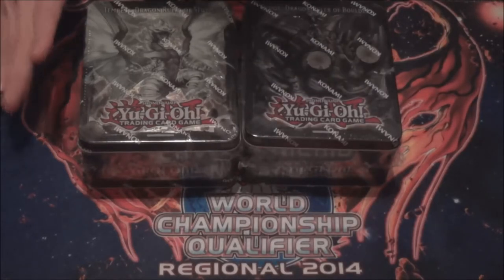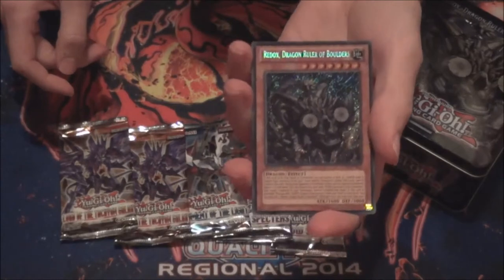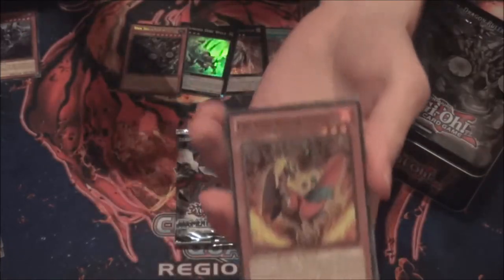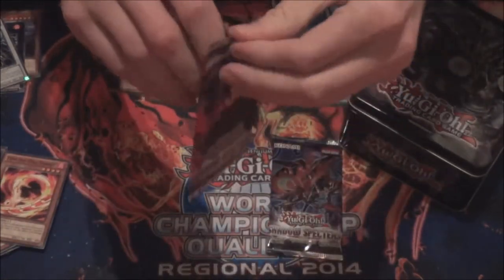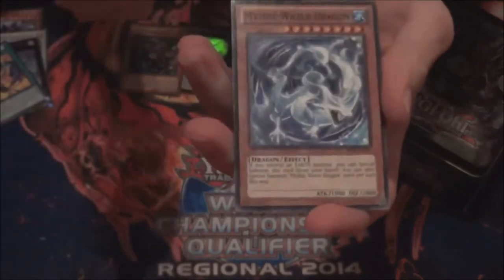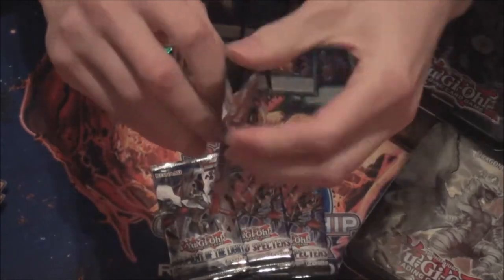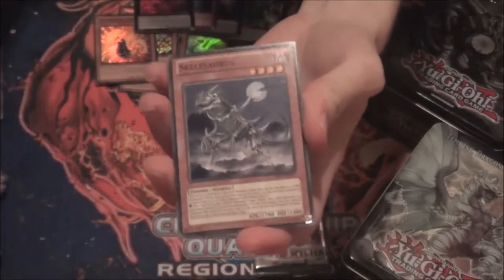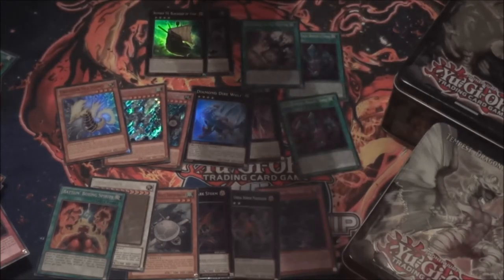Redox & Tempest tin opening! (Best tins ever!)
Today I'll be opening a Redox and a Tempest tin, let me know how you think a did with my pulls in the comment section below, leave a like and subscribe!